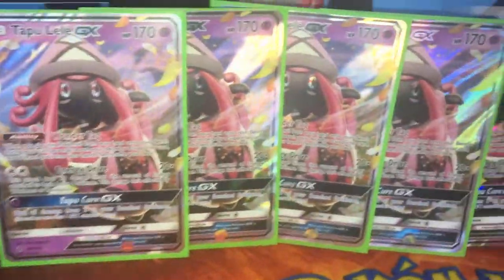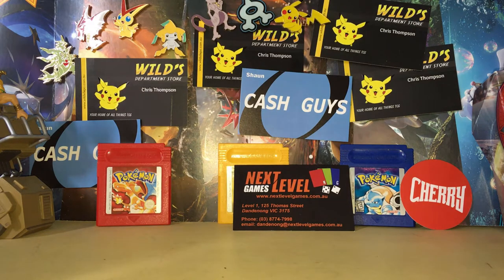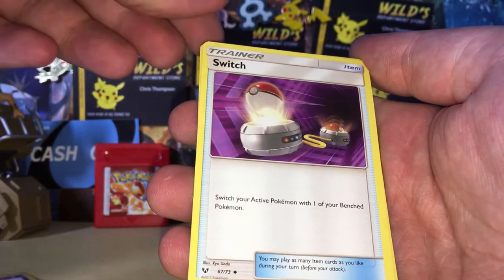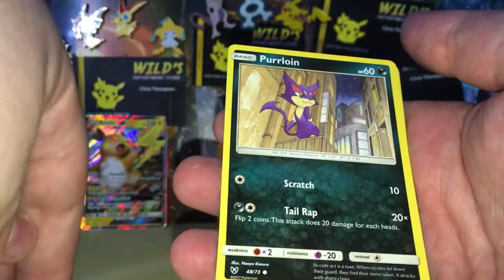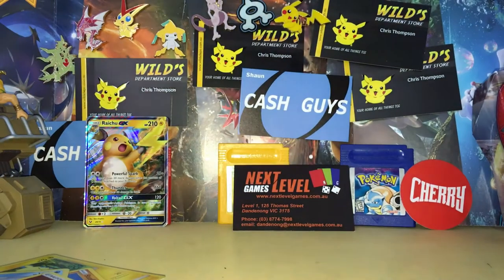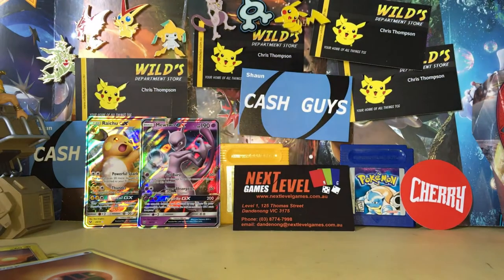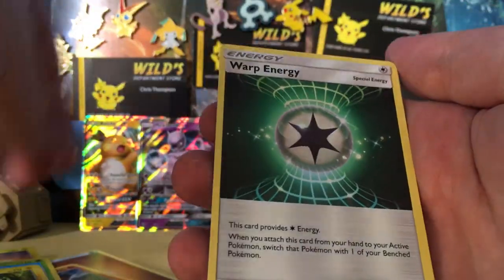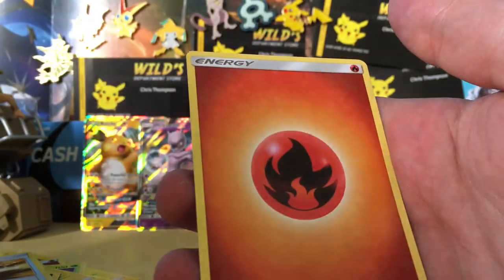Opening a shining legends booster box! Part 1